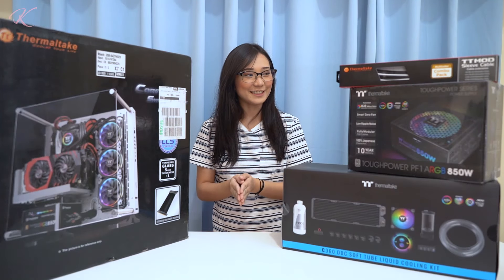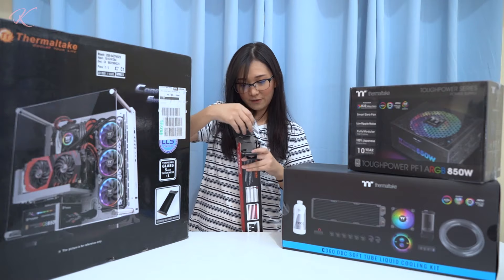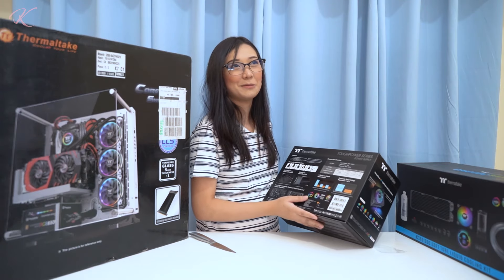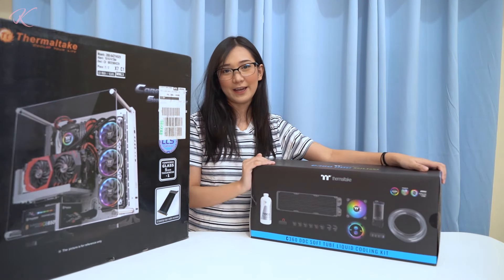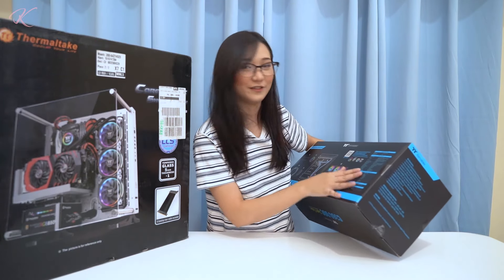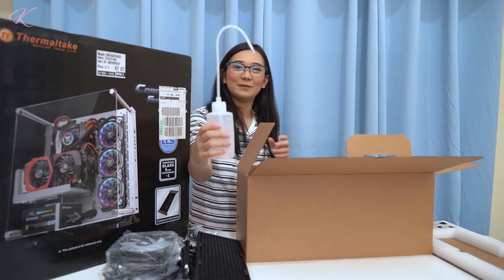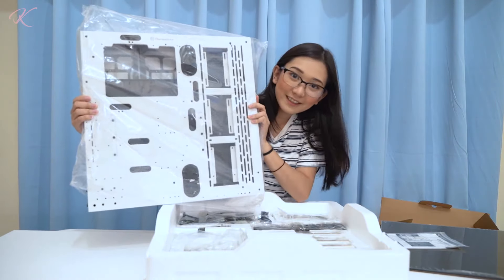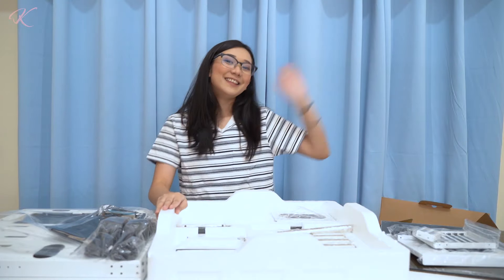Full Thermaltake build unboxing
Full Thermaltake build unboxing composing of Thermaltake's Pacific C360 DDC Soft Tube Water Cooling Kit, Toughpower Grand RGB 850W Platinum, Core P3 Tempered Glass Snow Edition Chassis / Case and TtMod Sleeve Cable (Cable Extension) – White/Black.

Will be doing a full build and mod soon for these Thermaltake products so dont forget be updated.